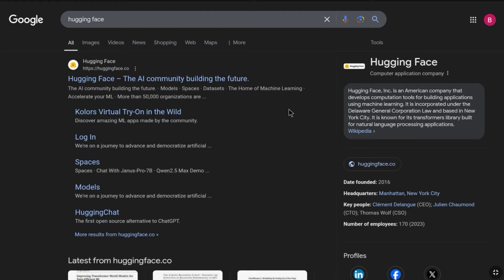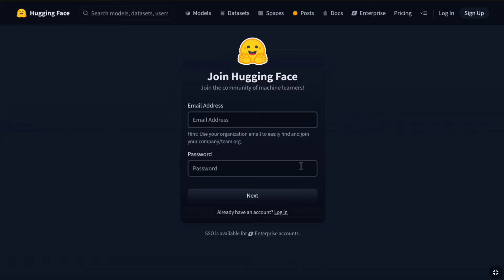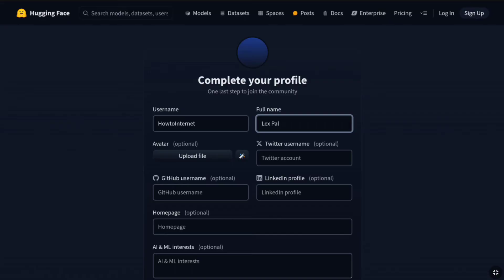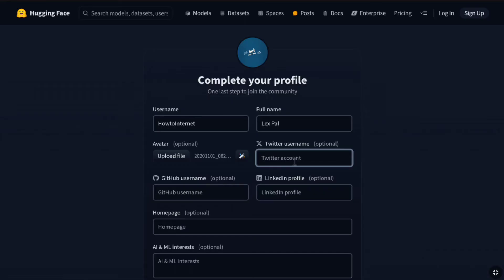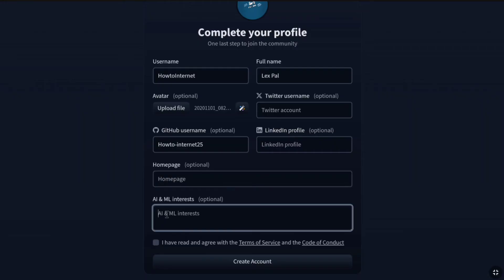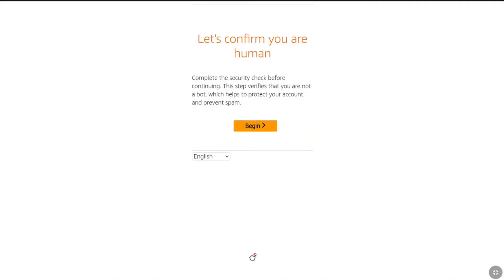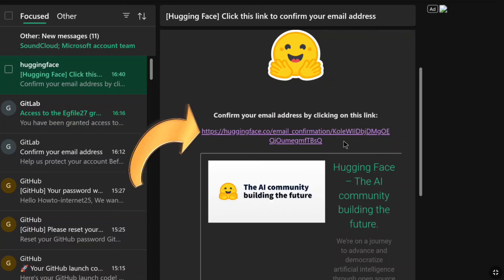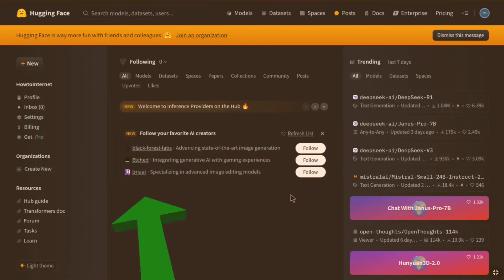How to Sign Up for Hugging Face | Create & Set Up Hugging Face Account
Hey Everyone! So You want to use Hugging Face? Awesome! First, you'll need an account. So In this video, I'm showing you how to sign up for a Hugging Face account. It's a simple step-by-step tutorial for beginners, you can easily create and set up your hugging face account. So follow along and you'll have your Hugging Face account ready in no time.